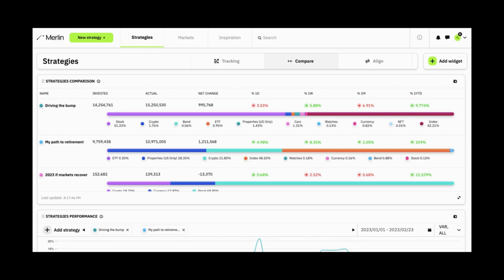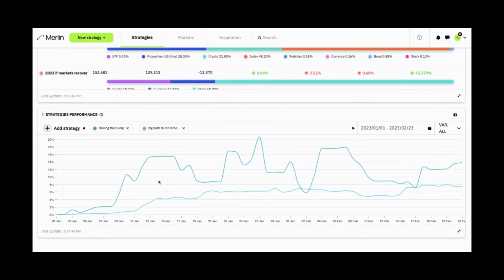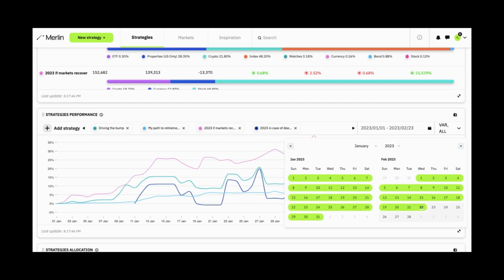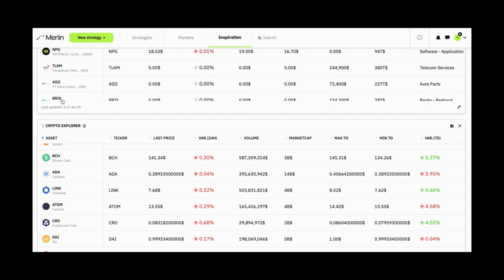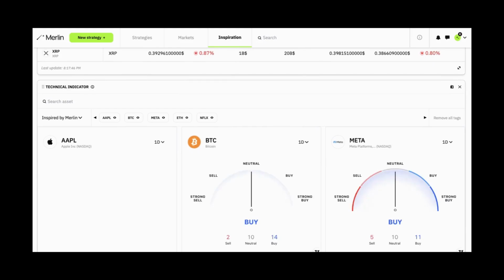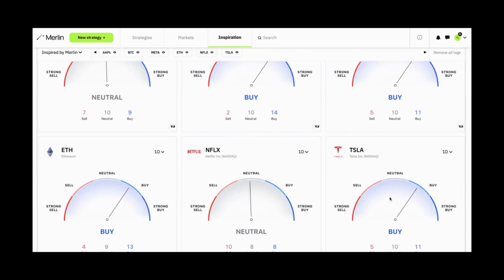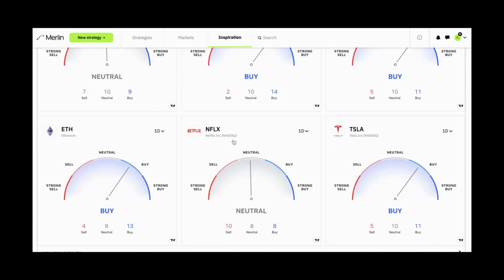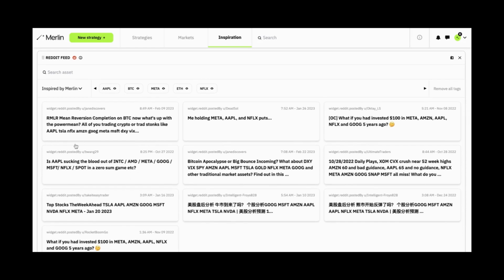Camelot Subscription: Compare and Inspirational Widgets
How to use and read the compare and inspirational widgets available in the free Camelot subscription package.